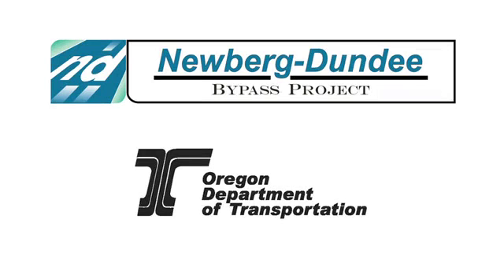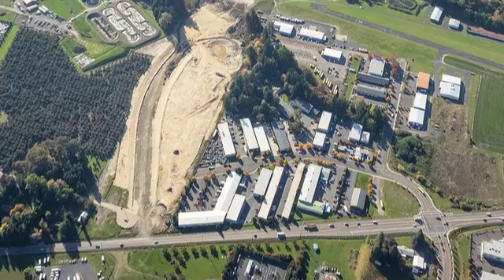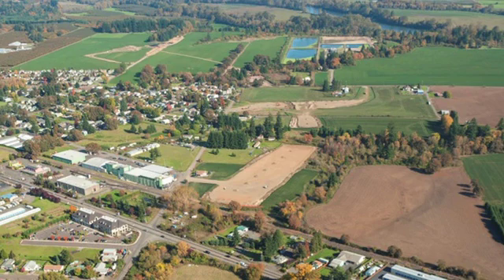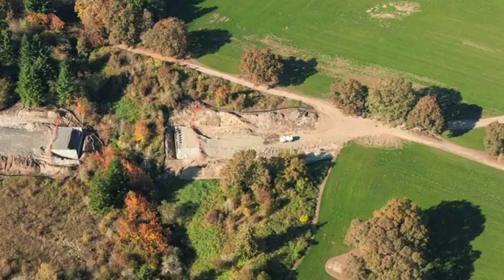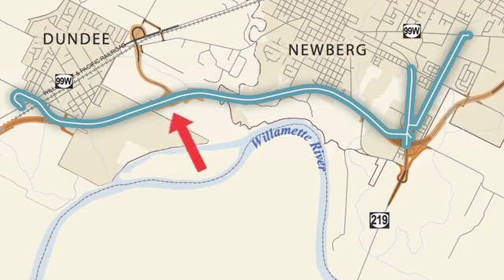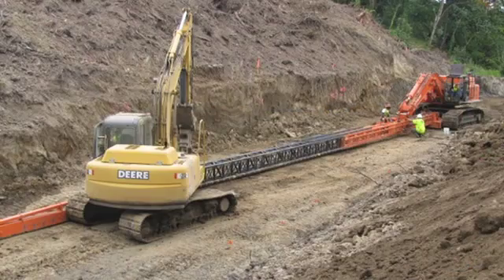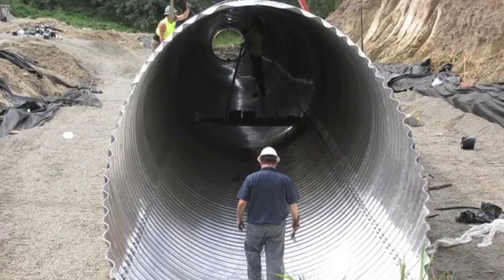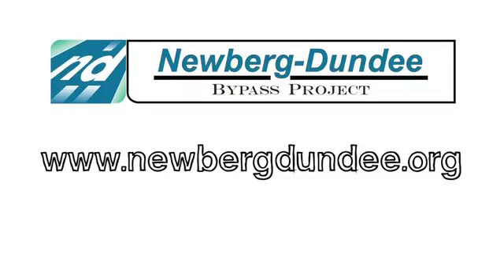Newberg-Dundee Phase 1 project overview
The Newberg-Dundee Bypass is a controlled-access expressway that will significantly reduce traffic congestion on OR99W and improve livability and traffic flow in the surrounding communities. "Phase 1" will extend four miles from OR 219/Wilsonville Road to OR 99W south of Dundee, with one travel lane in each direction.

The full bypass will be an 11-mile, four-lane highway around the cities of Newberg and Dundee. While the entire bypass has been approved, funding is only currently available for the first part of the project.

ODOT has moved into the final design stage of Phase 1. This includes final engineering and preparation of construction plans. There will be four contracts for construction, which allows some work to begin early while other elements are still being designed. In 2013, the community will see the installation of some stormwater retention areas and fill dirt being placed at the locations of roadway and bridges to be built between 2014 and 2016. Phase 1 is expected to be completed in 2016.